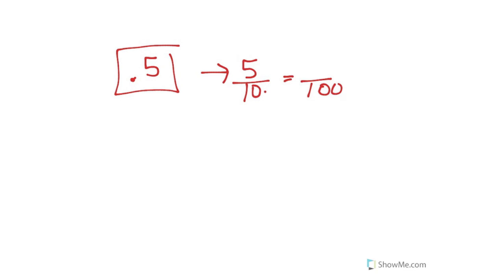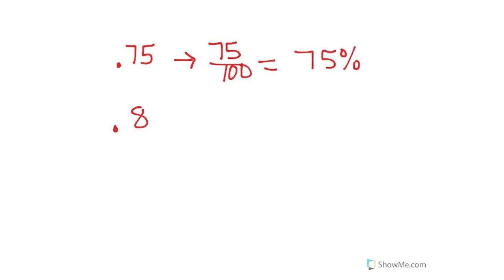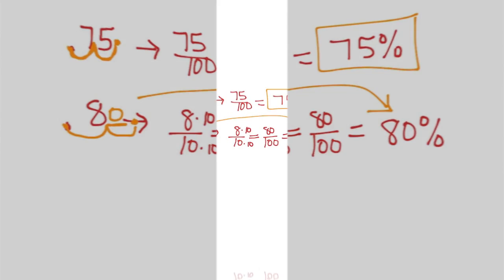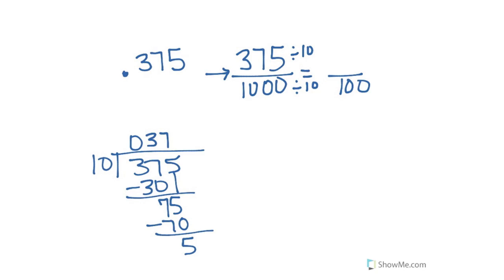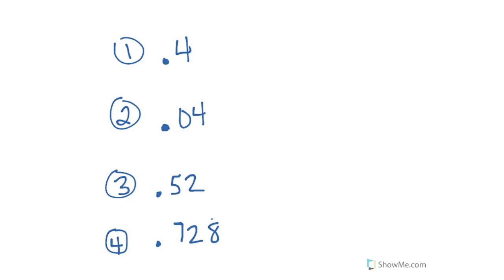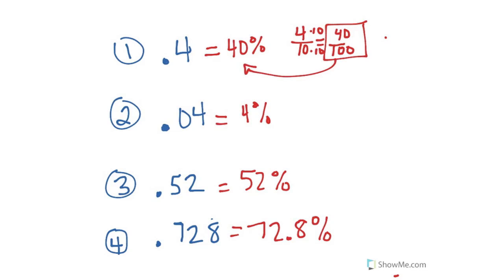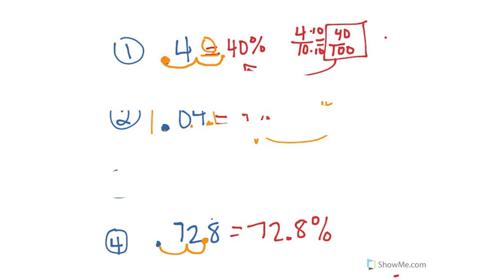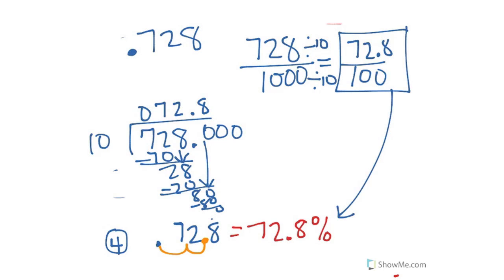Decimal to Percent